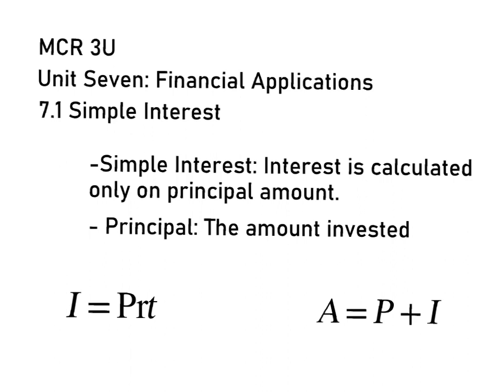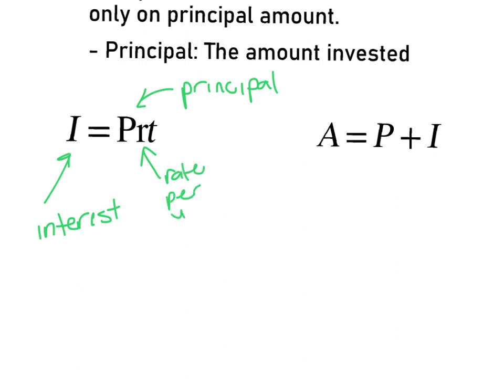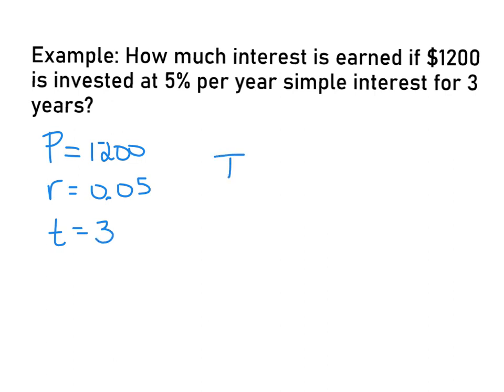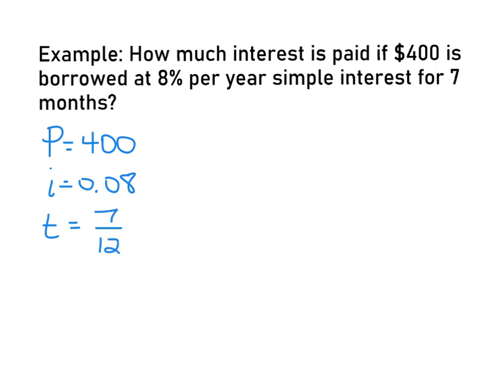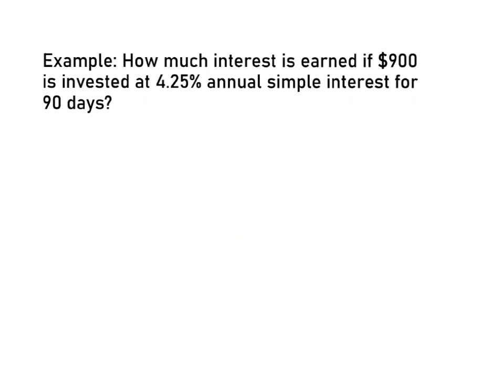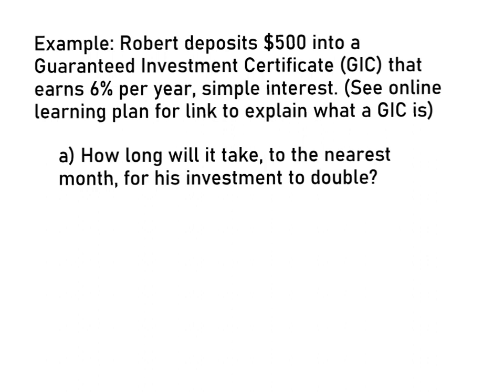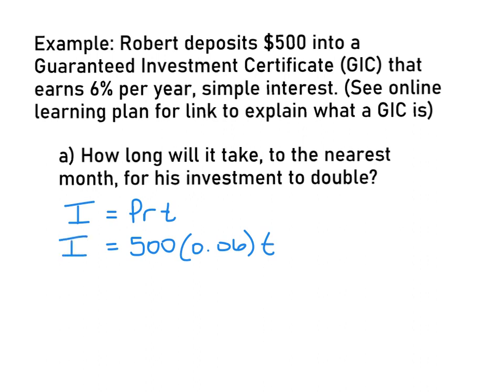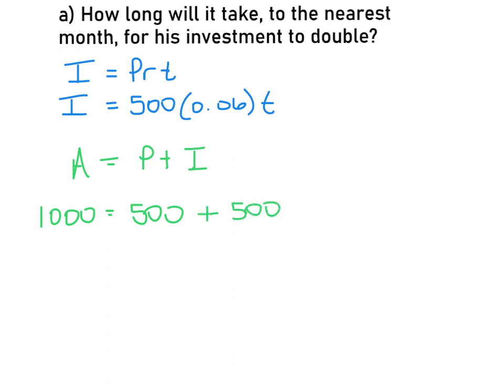7 1 Simple Interest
MCR 3U Lesson on Simple Interest